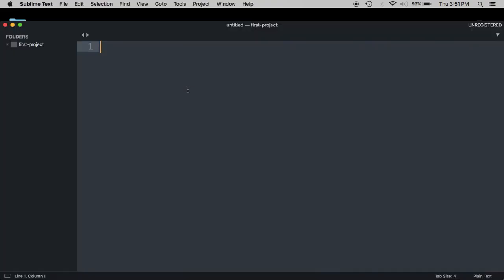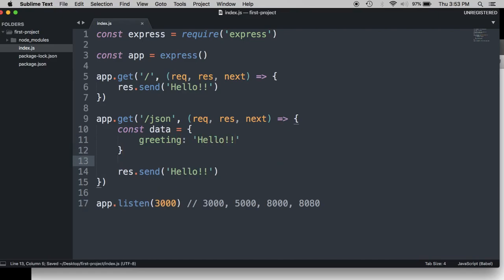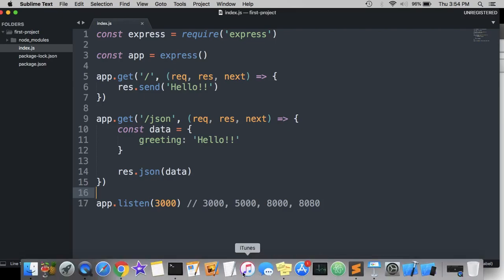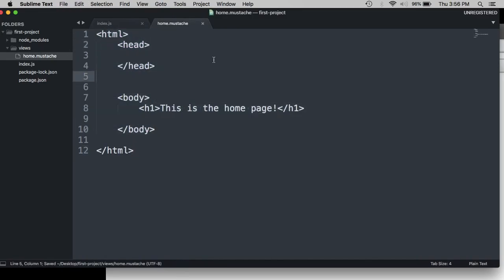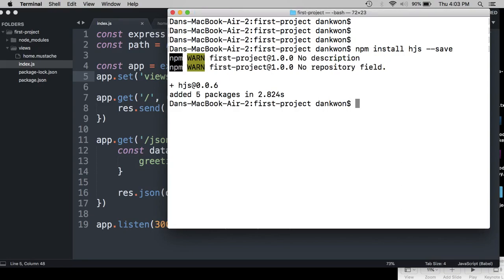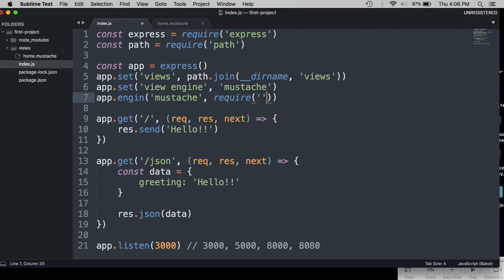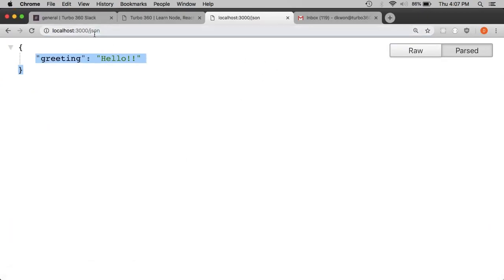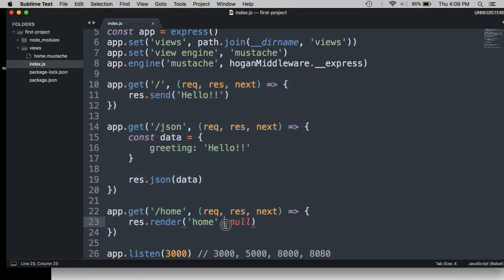Intro to Node & Express - Responses